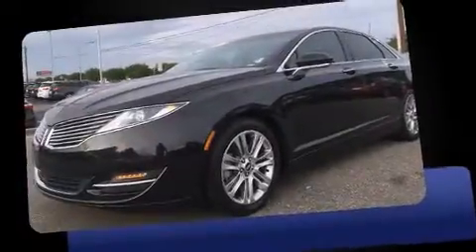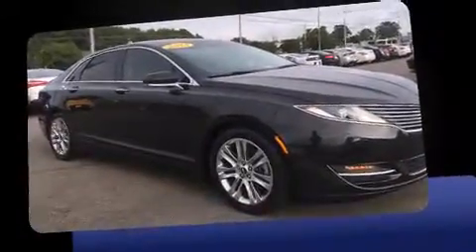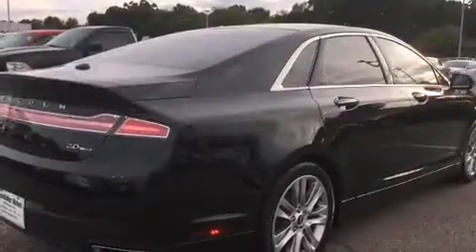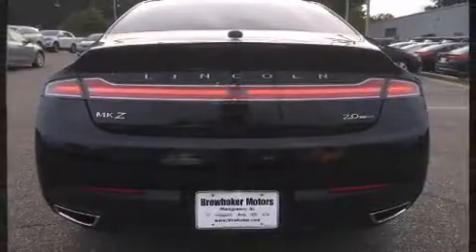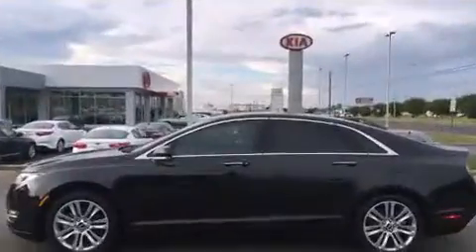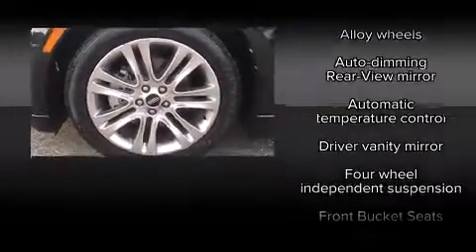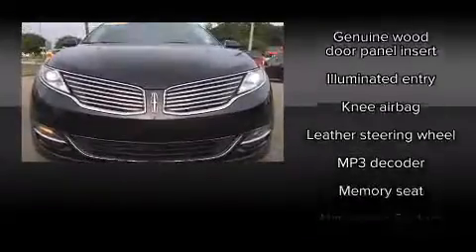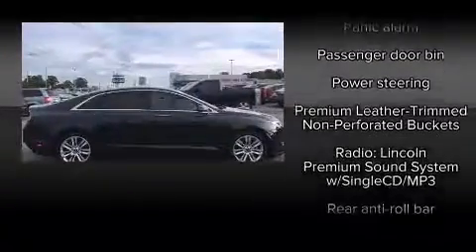2013 Lincoln MKZ Base in Montgomery, AL 36117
Brewbaker Preowned
300 Eastern Blvd.

The 2013 Lincoln MKZ With fewer than 35,000 miles on the odometer, this 4 door sedan prioritizes comfort, safety and convenience. It features a front-wheel-drive platform, an automatic transmission, and a 2 liter 4 cylinder engine. Turbocharger technology provides forced air induction, enhancing performance while preserving fuel economy. Lincoln prioritized fit and finish as evidenced by: leather upholstery, front and rear reading lights, a built-in garage door transmitter, power windows, cruise control, an overhead console, and seat memory. Everything is where it ought to be, from the dashboard controls to the door locks and window controls. Lincoln ensures the safety and security of its passengers with equipment such as: head curtain airbags, front SIDE impact airbags, traction control, brake assist, a panic alarm, and 4 wheel disc brakes with ABS. Various mechanical systems are monitored by electronic stability control, keeping you on your intended path. It also arrives with a Carfax history report, providing you peace of mind with detailed information. We know that you have high expectations, and we enjoy the challenge of meeting and exceeding them! Please don't hesitate to give us a call.